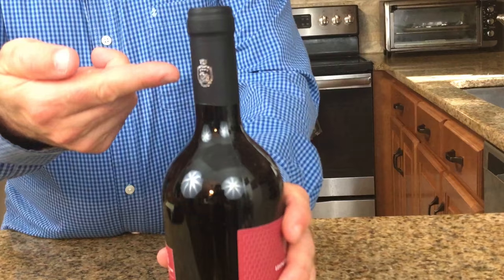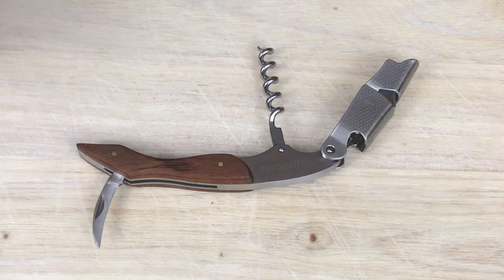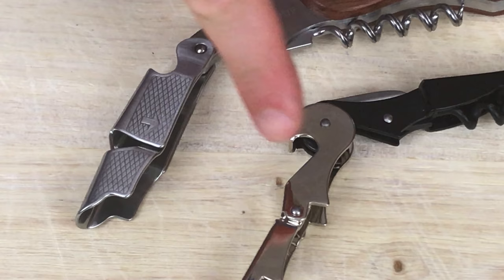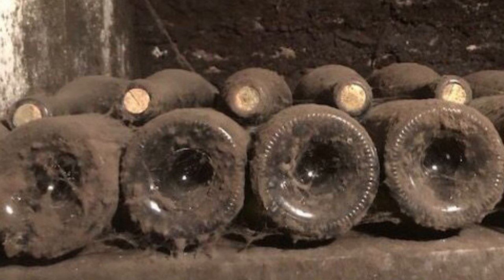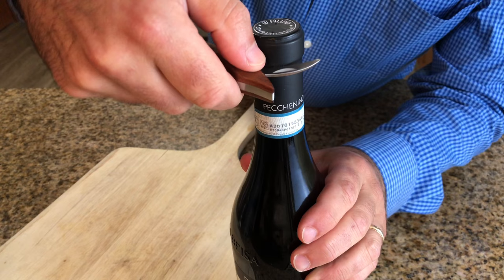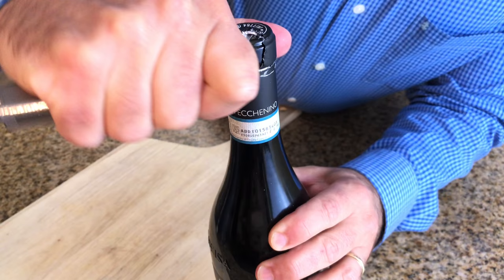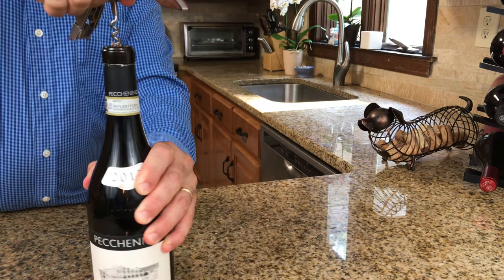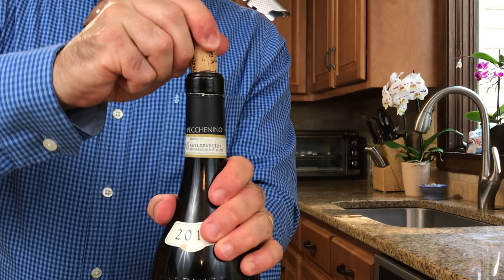HOW TO OPEN A WINE BOTTLE (WITH A CORKSCREW) 2019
In this video I cover the basics of using the Waiters Friend Corkscrew. This corkscrew is used by most sommeliers and professionals alike.

The trick to opening a bottle of wine with a Waiters Corkscrew is leverage. In addition, it's important to open the wine as quietly as possible.

Learning how to open wine the correct way is not just a formality, it's for safety purposes. As well as hygiene. 🍷 The Nicer Corkscrew used

I think the most important takeaways in this demo is the place where to make the cut on the foil of the wine bottle. I've created a slow motion section to specifically show why it's important to cut the foil on the lower part of the lip of the foil.

Whether you are learning to open a bottle of wine for wine service in a restaurant or using a wine opener to up your game at home. This is the best way to open a bottle of wine per the Court of Master Sommeliers.

Patented  In 1882 by German inventor Carl F.A. Wienke. There have been many variations and improvements on this type of wine opener.

As mentioned here are the Wine openers used in the video as well as some other products to check out current pricing on:

The Nicer Corkscrew used
The Budget Friendly Corkscrew
The Wine Glass Used
Cool Wine Cork Holder